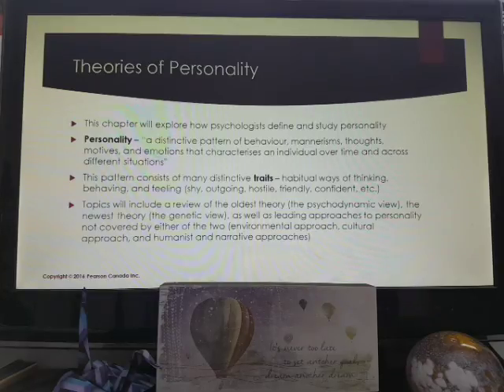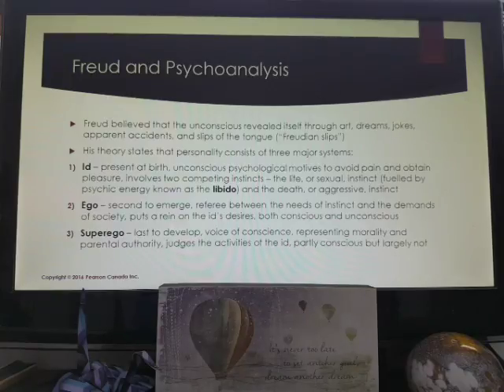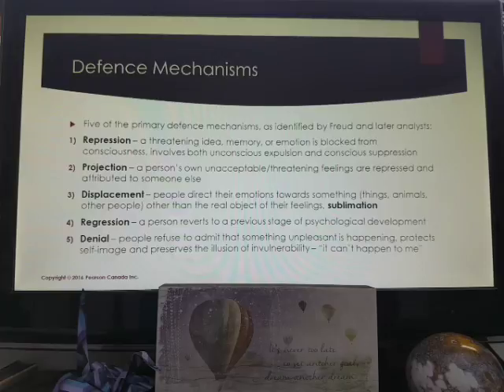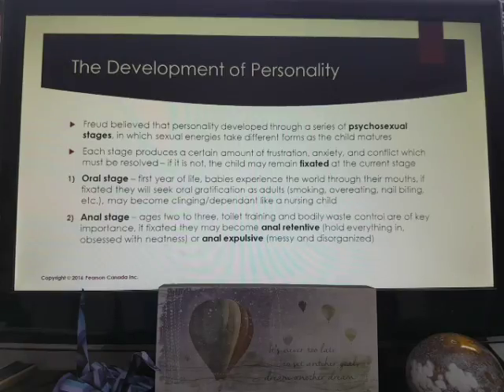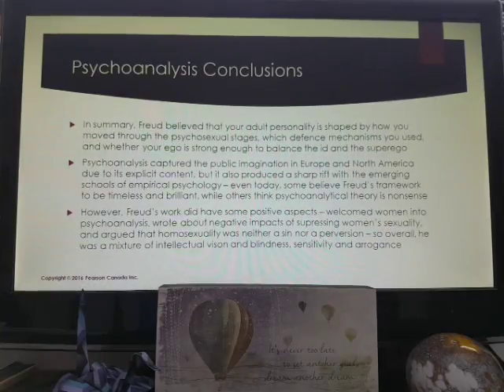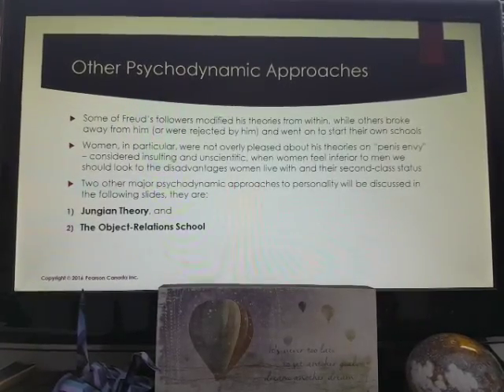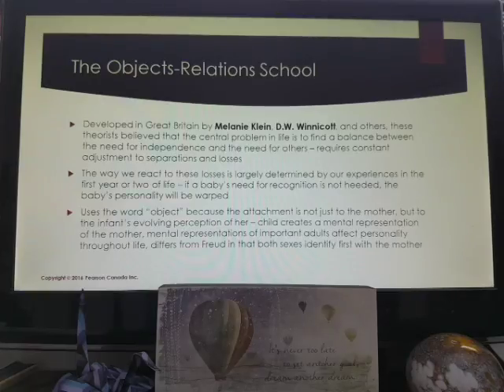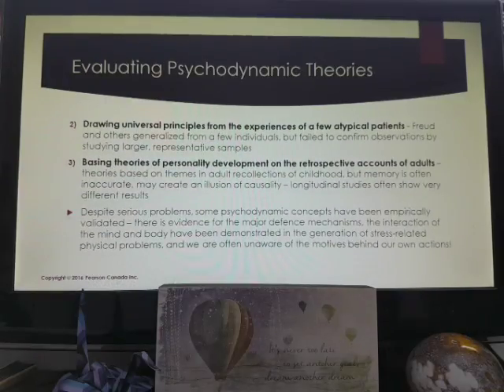Psychology 82:161 - Lecture 8 Part 3 Psychodynamic Theories of Personality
Part 3 of lecture 8 for my psychology 82:161 class. Apologies again for the sniffles - I've had a cold all week!